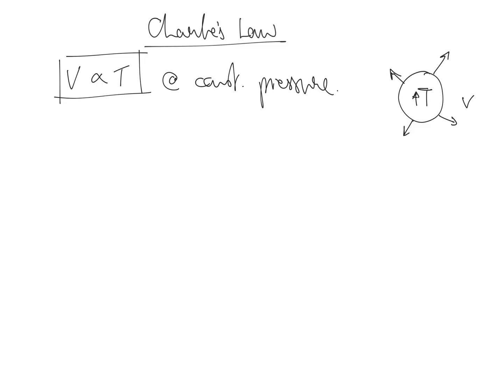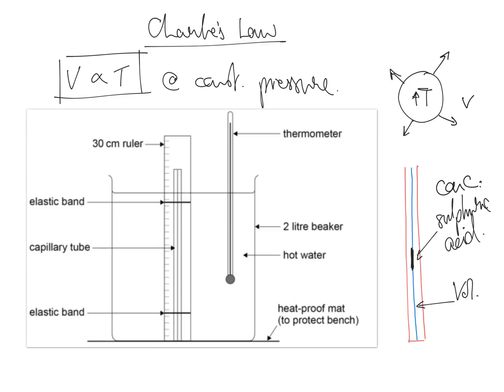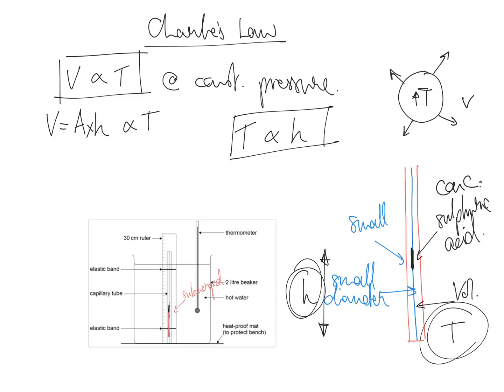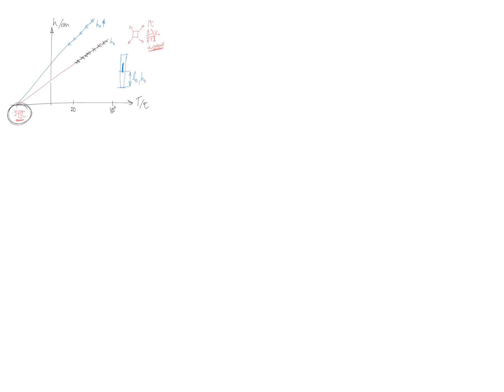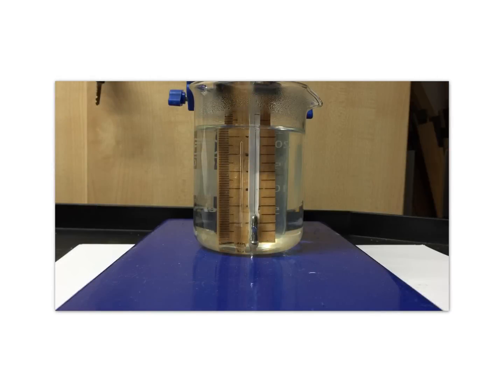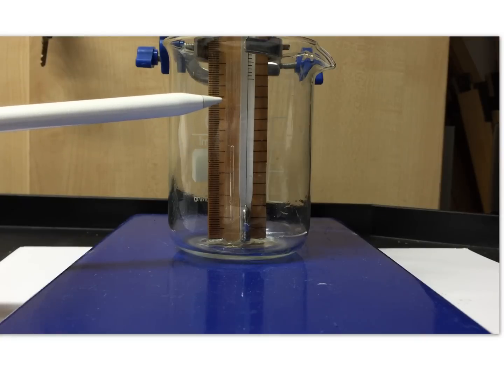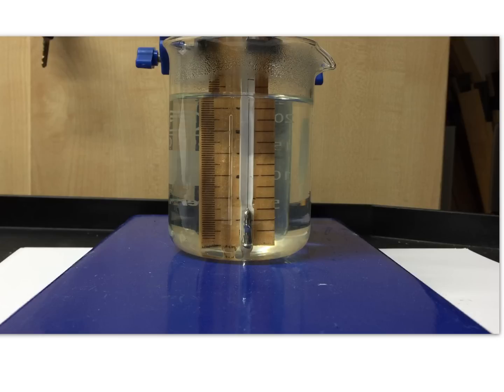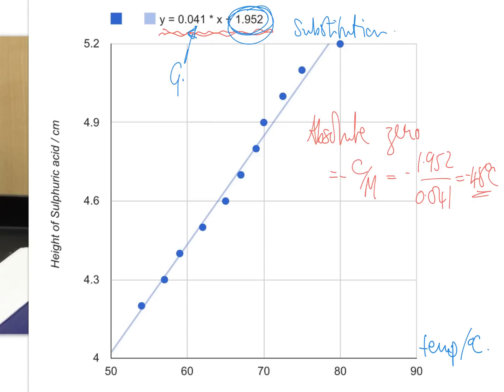AQA PRA Charles law Practical